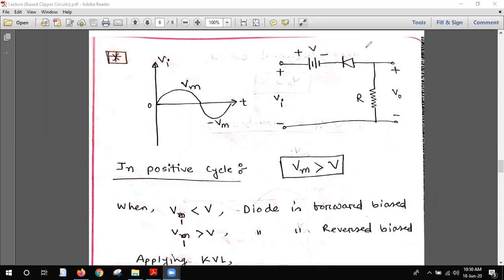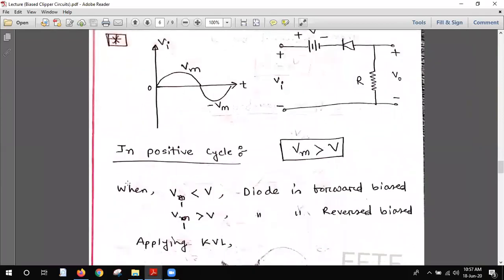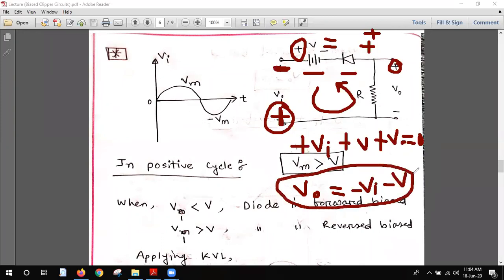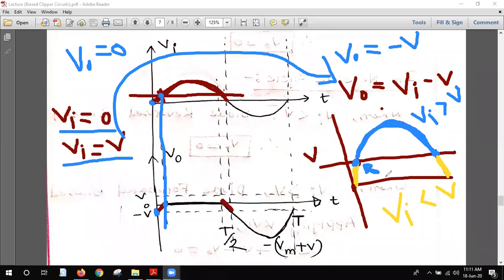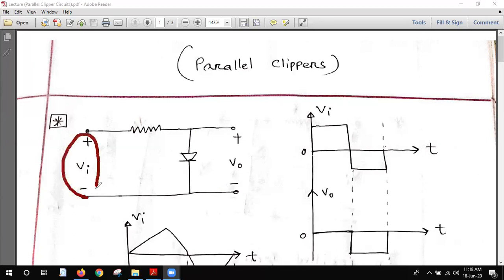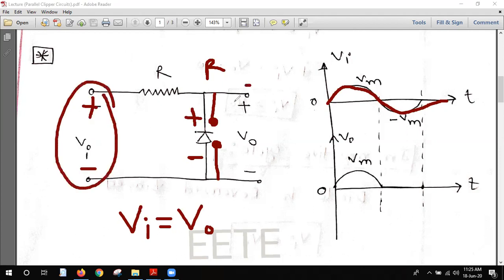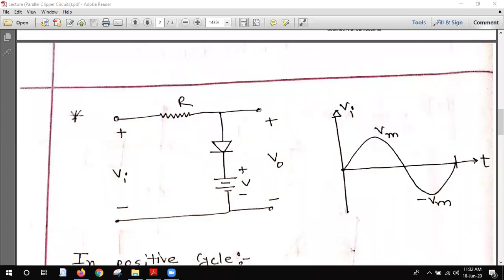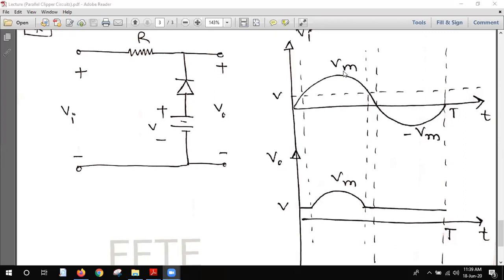Electronics-I: Parallel Clippers | 9th Class | Day 29+30 Batch | EETE Department | DIU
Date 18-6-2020